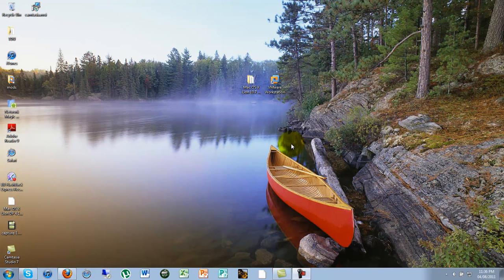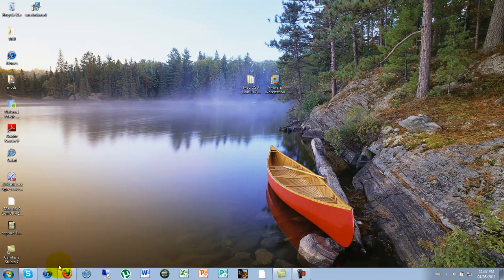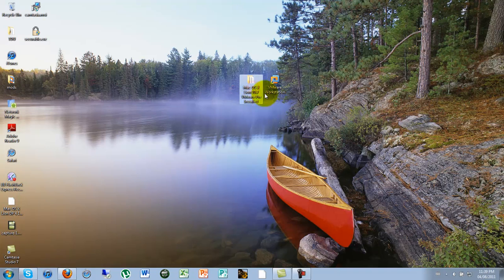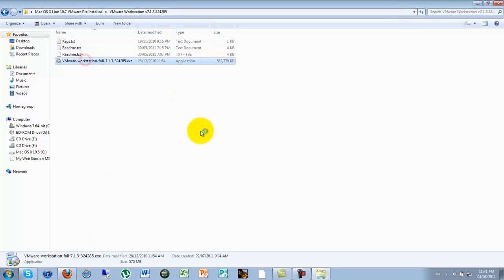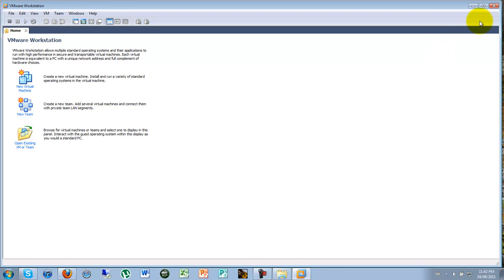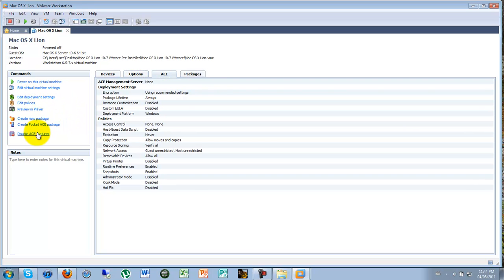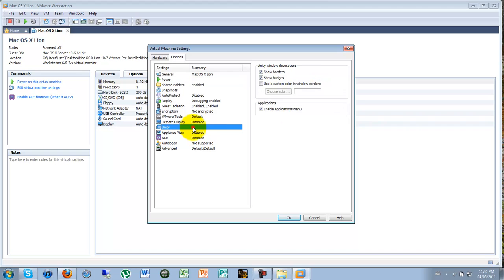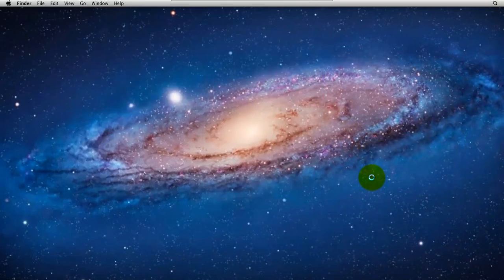How to get MAC OS X Lion on Windows PC Part 1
Note - This has been Pre Installed by Mahmood, that is why there is no install of Mac and why it is so easy!

Instructions:
1. Download OS X Lion Pre Installed and unrar it using WinRAR

2. In OS X Lion VMware Pre Installed folder open VMware Workstation v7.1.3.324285 folder Install VMware workstation 7 (keys are included inside the folder in text file)

3. Put the OS X Lion VMware folder (its 9 GB) in any place u want where you have the most space

4. Open VMware Workstation

5. Choose from menu the option: Open ExistingVM

6. Click and open OS X Lion.vmx now VMware will add the it as virtual OS

7. Click Power on this virtual machine and start OS X Lion

8. In password area above don't fill anything just put mouse cursor in password area and hit ENTER NO PASSWORD NEEDED!! and If u wants to install applications and OS X asks for administration password just leave it blank and hit OK button